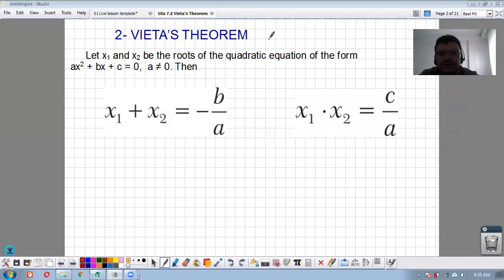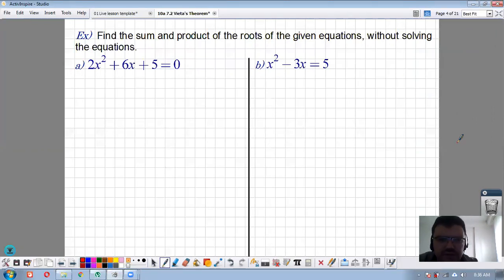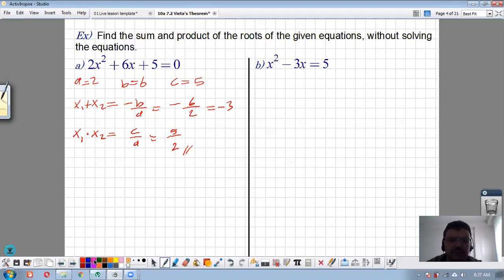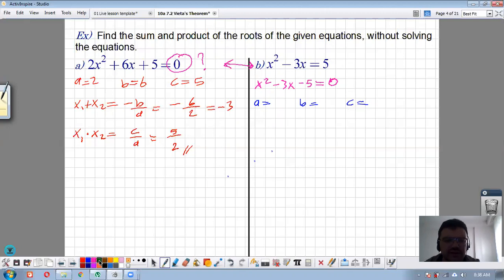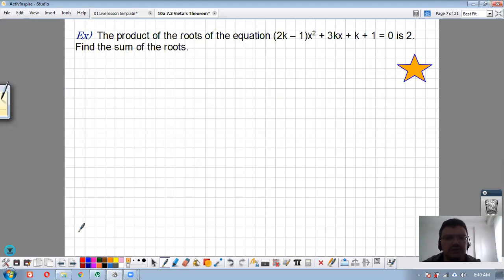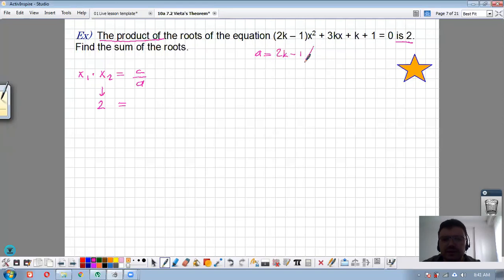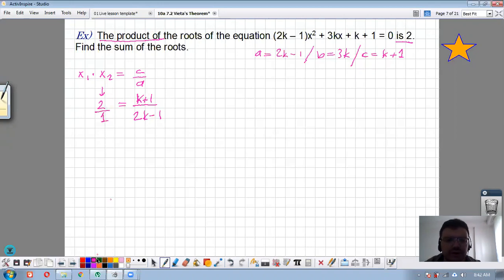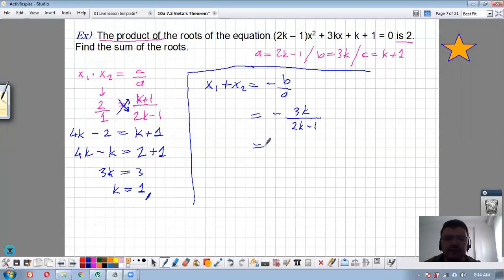Vieta's Theorem Online Live Lesson with ZOOM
➡️Write to me for online lessons